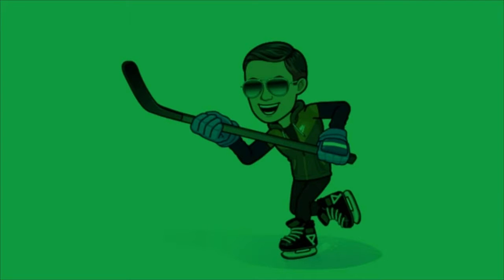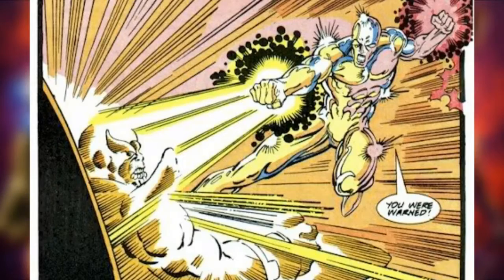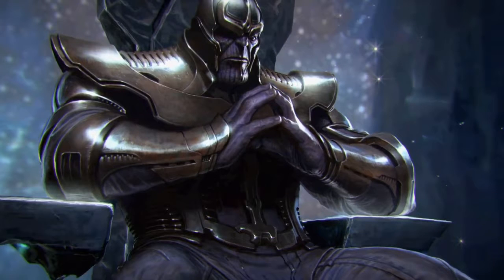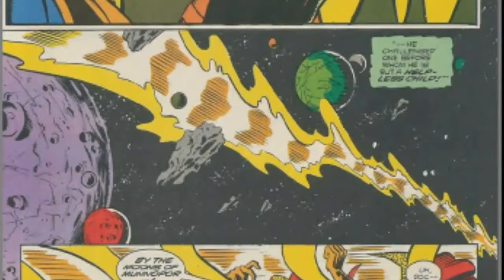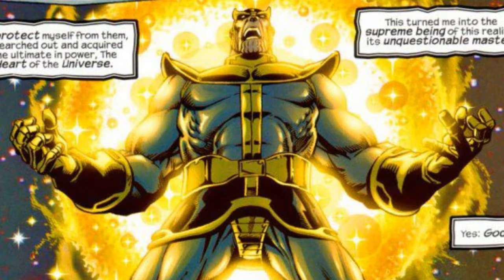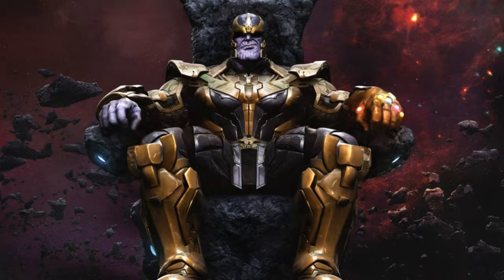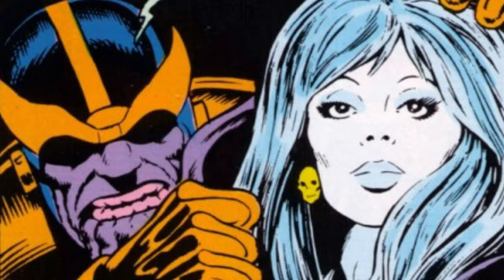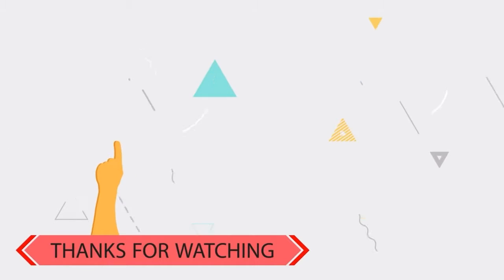Thanos strength & weakness | தேனோஸ் பலம் & பலவீனம்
Thanos strength & weakness my create for this video please don't use this video
This video in copyrights